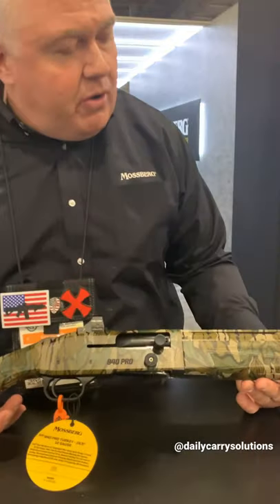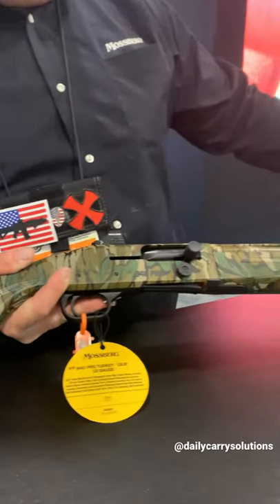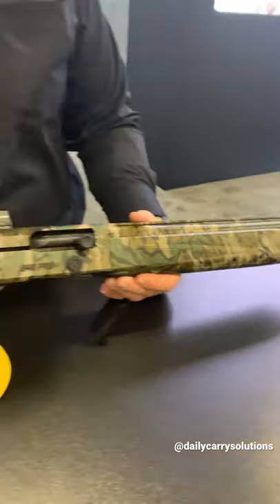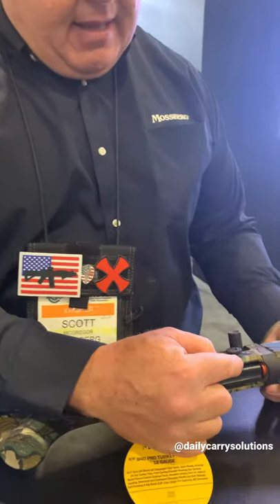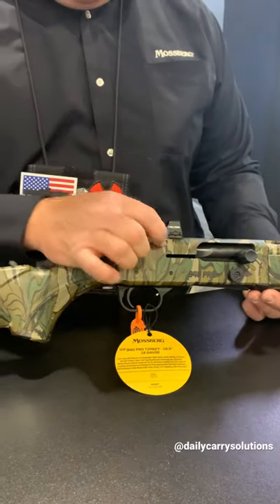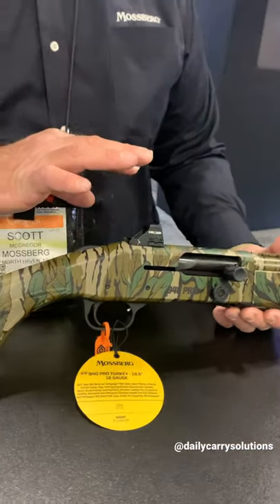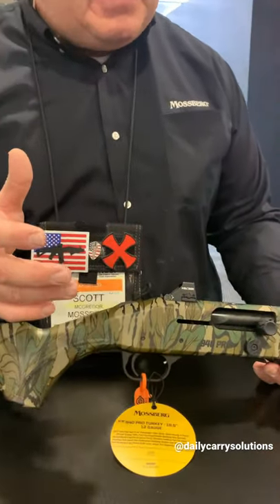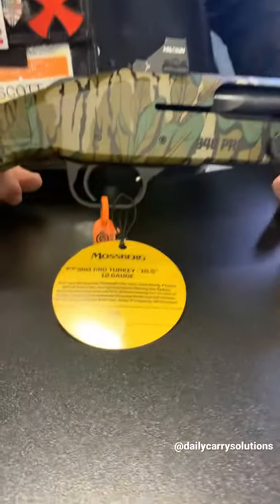Mossberg: SHOT Show 2022